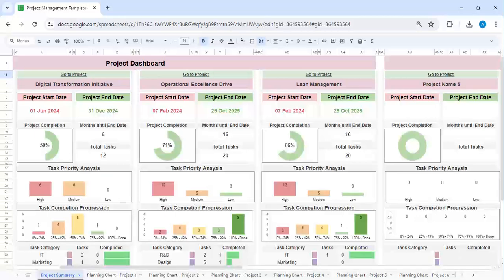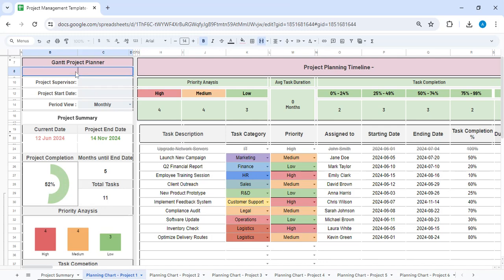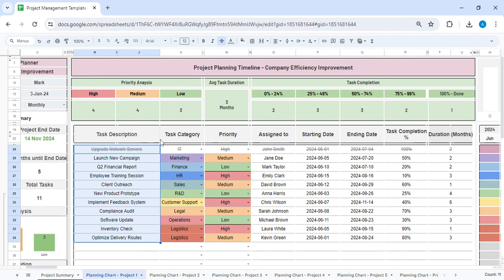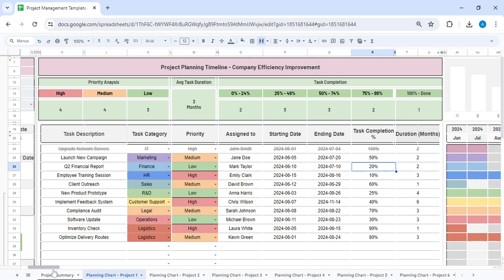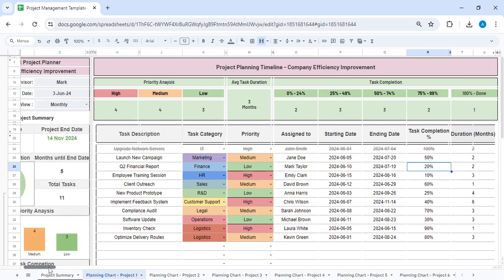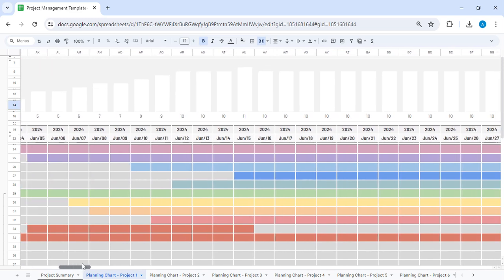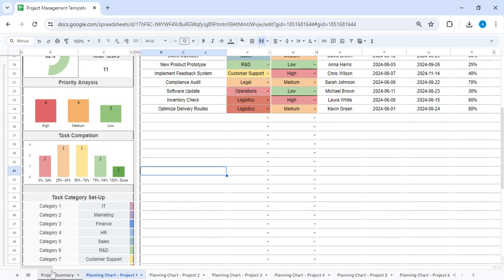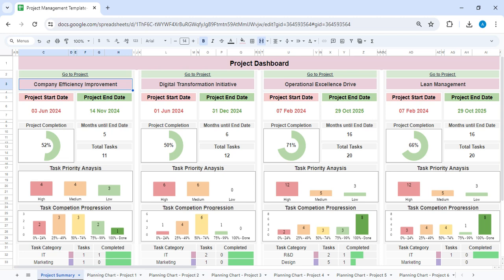Project management template | Project Plan | gantt chart | pmp | project googlesheet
This is a project management template walkthrough showing a Project management Google sheet. Manage multiple projects easily with this. It can track and plan 10 projects. This is best for project managers. PMP is easy when plan and documented well. This project management template makes it easier for you to:
Make project management plan
Simplifies project planning process
Visual project tracking with gantt chart for project management
Category-wise project planning steps
Easy phase review of the project
Confidently do project closure
Must for project management charter
Define Task Priority

Google Sheets allows easy collaboration and gives you appropriate sharing rights.